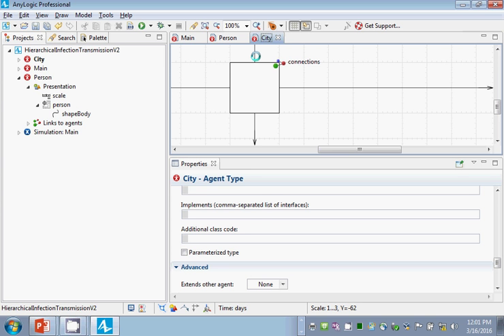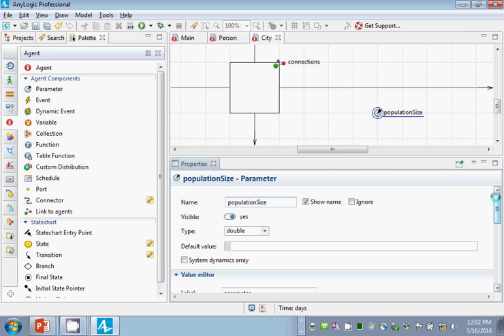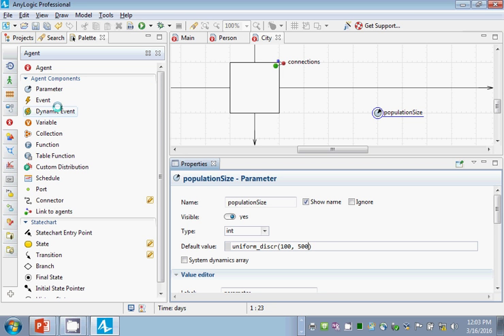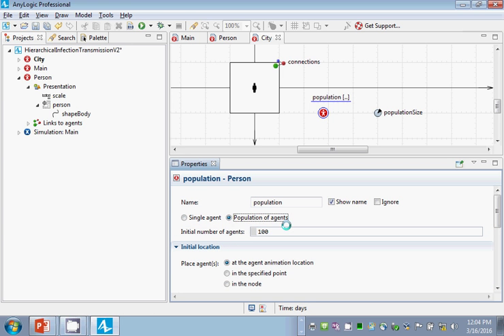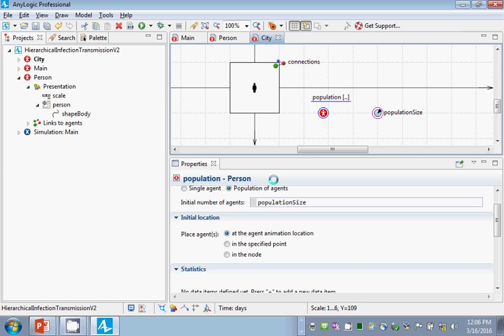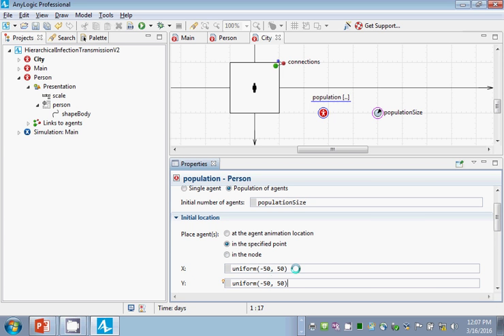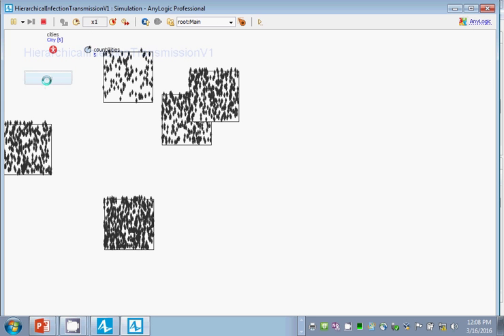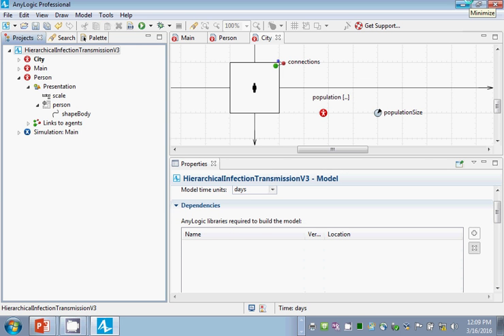Hierarchical Infection Transmission Model Step 2 Adding Cities Population